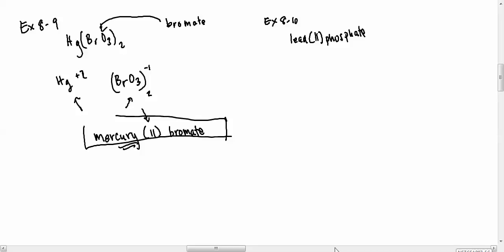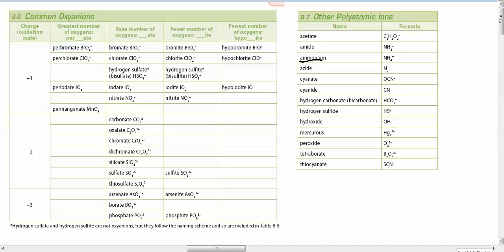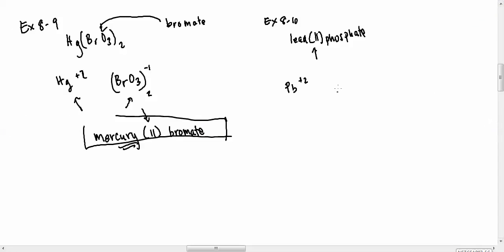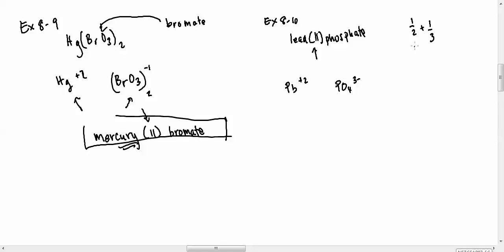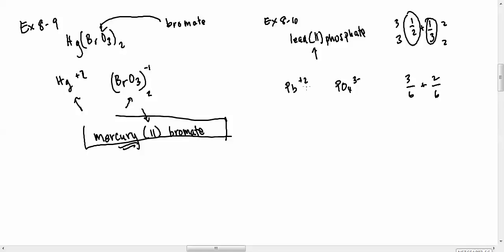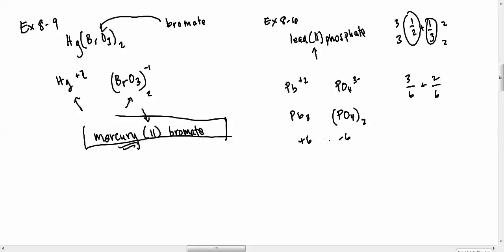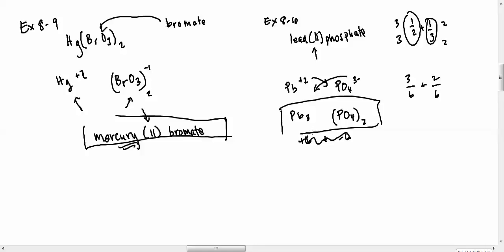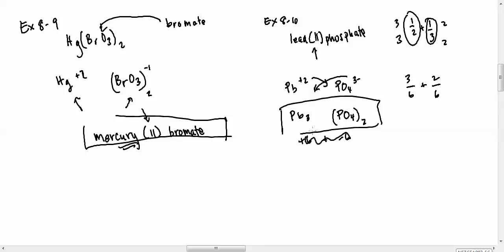BJU 4th ed Ex 8 10 Dalde